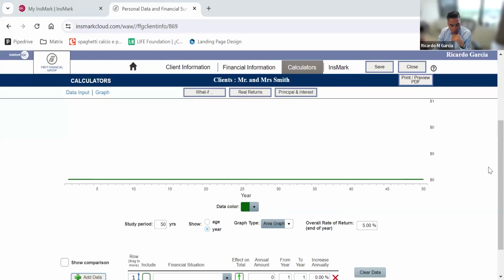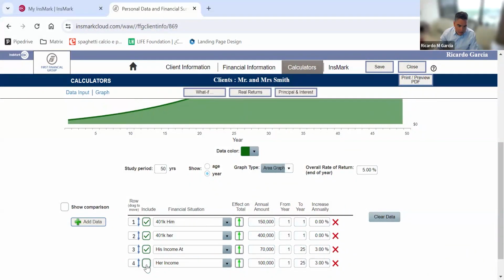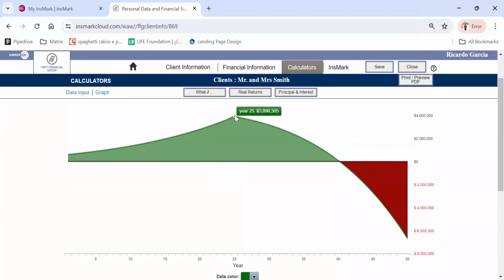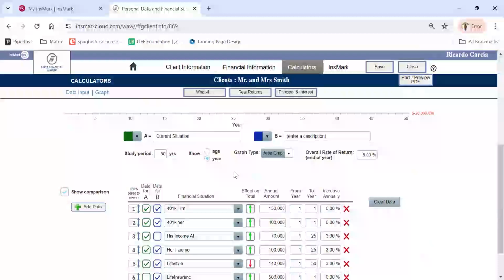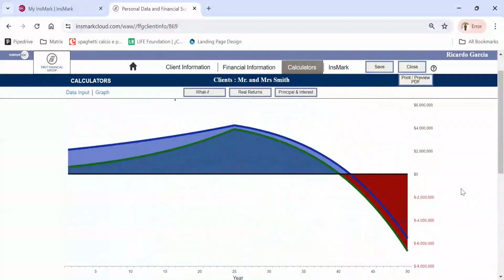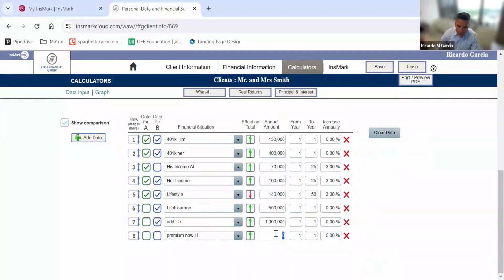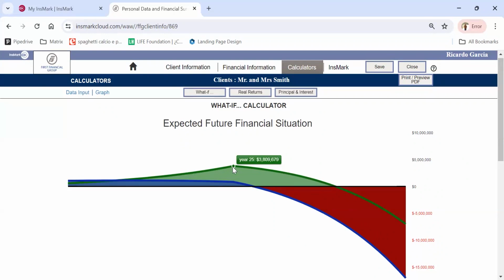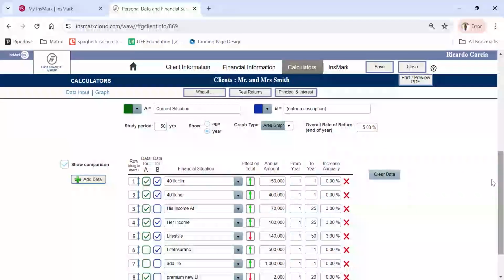InsMark's What-if Calculator demonstration by Ricardo Garcia with First Financial Group (FFG)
InsMark developed the new What-if Calculator at the request of a large national financial planning firm, to make it easy for the advisor to communicate the universal need for risk management and income protection.

Watch this unfiltered video of Ricardo Garcia, Senior Vice President, First Financial Group explaining how he uses the What-if Calculator to assess his clients' financial well-being and develop risk management solutions to protect savings and income now and in the future.

The What-if Calculator is simple to use and provides the following crucial information to the client:
--The clients’ current savings and expected income both now and in the future.
--The risks imposed by common life events such as disability, accidents, early death, and litigation
--The cost and affordability to protect against such catastrophic events via inexpensive term, disability, and umbrella liability insurance
--Baseline Data: Enter your client’s current assets and future work income across the client’s lifetime.
--Predictive Analysis: The Calculator evaluates the resilience of assets against various "What-if" scenarios (lifestyle needs, death, disability, college, litigation, etc.) and promptly highlights when there is a potential risk to your client’s financial well-being.
--Protective Strategies: Empowered with this insight, you can proactively devise strategies to protect your client’s financial goals and ensure their future security – enhancing your role as a trusted financial advisor.

The calculator’s input and output fields appear on the same screen so the client sees immediate live results depending on the data and assumptions used.  The platform handles enough data points to produce accurate high-level projections, reserving the full details for a later comprehensive analysis as determined by the advisor.

The What-if Calculator’s analysis provides vital financial guidance to all clients in a quick and straightforward manner.  AND it gives the advisors an easy door-opener to introduce more comprehensive financial planning services that many of the clients will certainly need using InsMark’s Wealthy and Wise® software.

We are thrilled to offer the What-if Calculator for no charge for a limited time only to you and a select group of advisors.  The Calculator can only be accessed on the InsMark website so you need to create a user account on InsMark.com to use it.

V-2 with intro slide